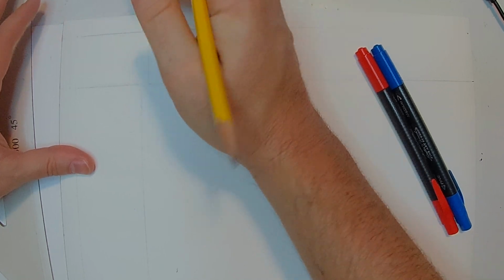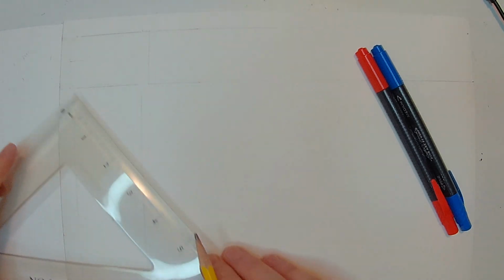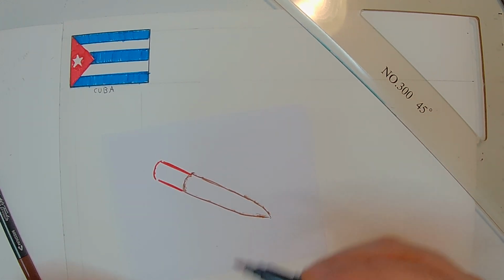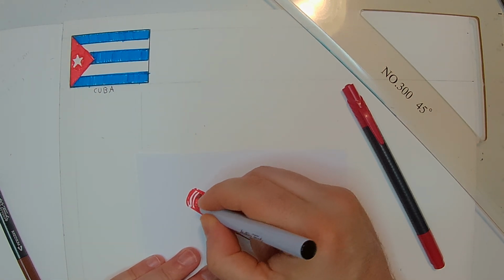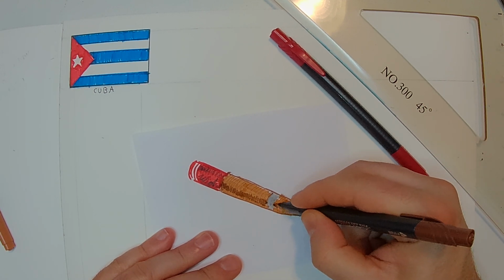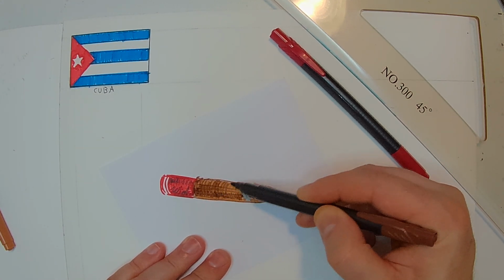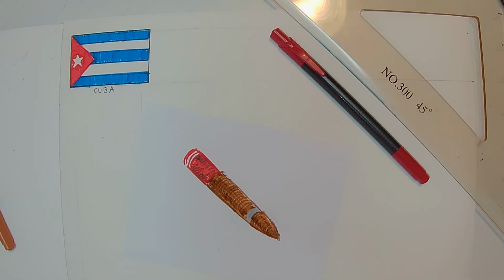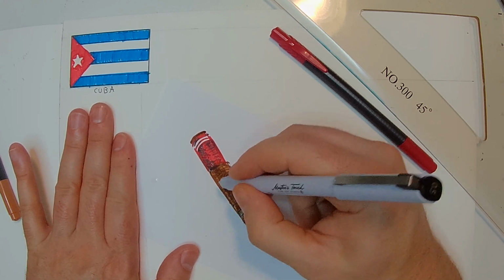Cuba - Drawing Every Country's Flag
Drawing the flag of Cuba.

Sit down, have a cigar, and learn about Cuba.